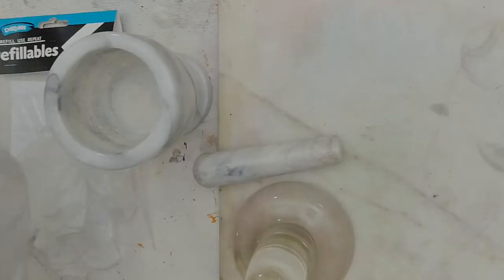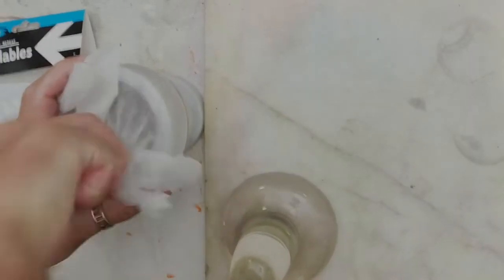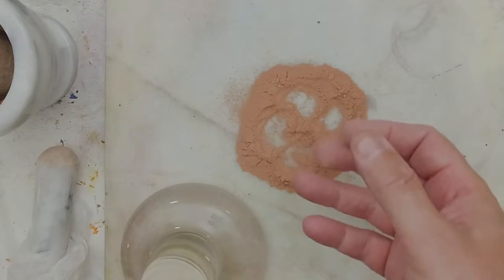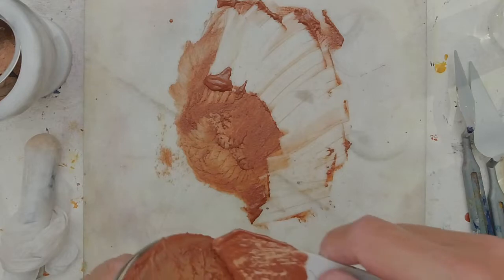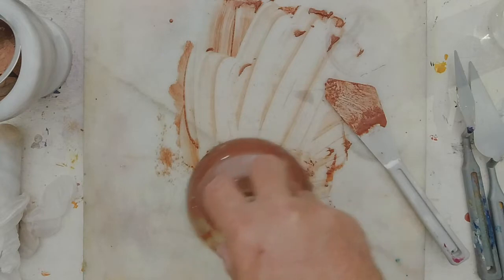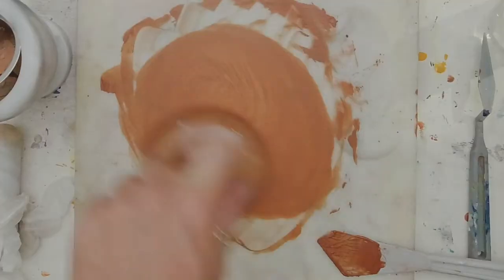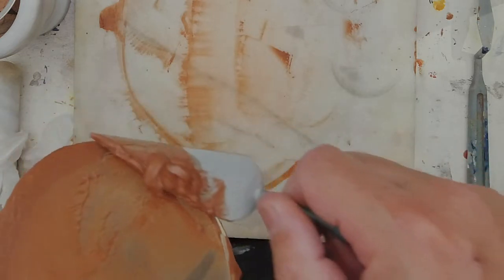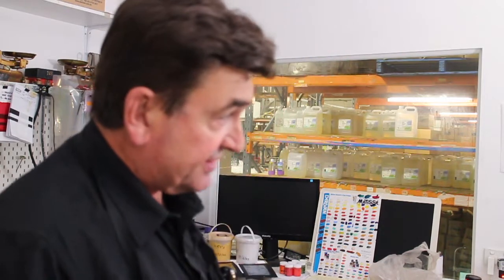How to Make Paint - with Natural Pigments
OVERVIEW OF HOW MANUFACTURERS MAKE PAINT
There are three main ingredients in paints - the pigment (or colouring), the binder (or the glue part), and the vehicle (the thing that makes the paint liquid rather than powder and facilitates the binder and pigments mixing and then being able to be applied to a surface)

Various other additives can be used to: help stop the paint from foaming or creating air trapped in the paint. Additives to stop or reduce separating or to help to matt the colour down and disperse the pigments, slow the drying time etc

Acrylics are a type of plastic (and is the binder/glue part). They are very small beads of plastic emulsified into water (the vehicle), and then in turn the pigments are dispersed into the acrylic emulsion.

Before the dry pigment can be added to the acrylic emulsion though, it will need to be ground or milled to ensure the correct particle size for each colour is reached - this grinding/milling will remove any large "lumps" or roughness to the pigment. However this process would have an adverse effect on the acrylic, so it is done before the pigment is dispersed in acrylic, this is done in either a ball mill or triple roll mill.

Once the pigment is adequately ground and dispersed into a slurry, it is added under high sheer to the acrylic. Other agents may be used, such as dispersants, surfactants, pH stabilisers, anti-foaming agents, matting agents, anti-settling agents etc.

Once the paint is mixed, a series of quality control tests are performed to ensure the colour meets the standards required by artists.

After testing, the paint is released to be filled. The paints may be filled into jars or tubes using a variety of machines; some of the smaller batches are hand filled as the runs are too short of making the use of automated filling machines worthwhile.